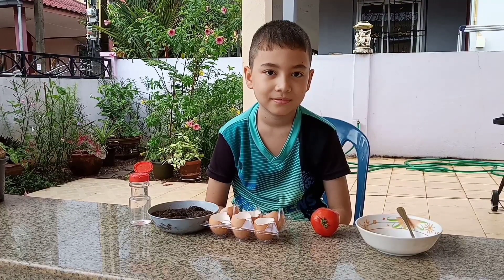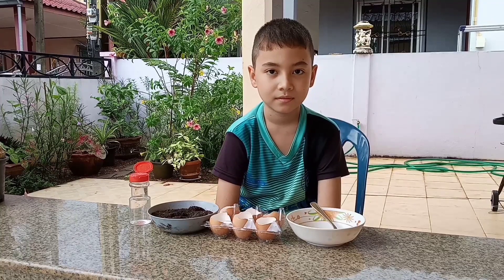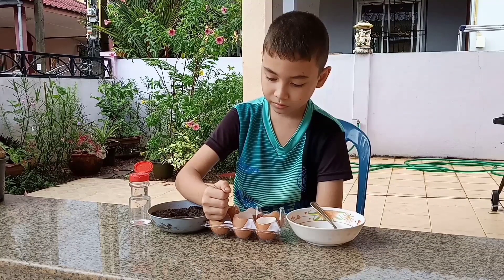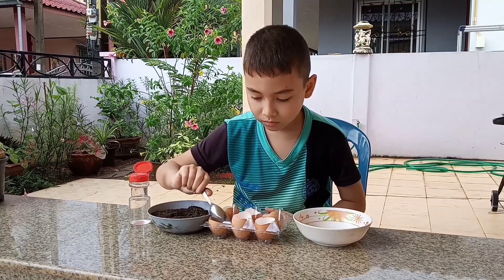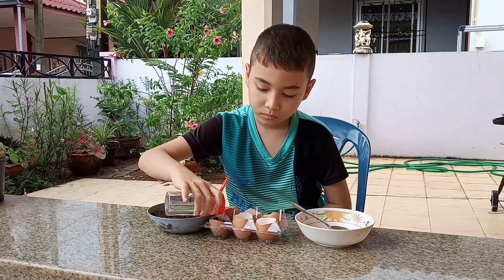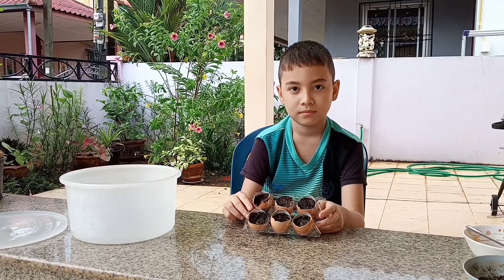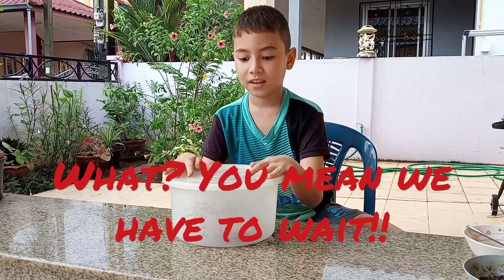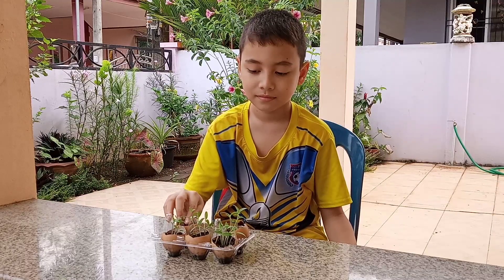2019 August - Growing tomato seeds in eggshells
Growing tomato seeds in eggshells is a great kids "at home" or school project. No special materials are needed and the seeds grow easily and quickly.

Timestamps:
0:37 - Place soil in eggshells
0:55 - Place seeds in soil
1:44 - Place in container
2:07 - Results! Germinated tomato seeds

Materials:
1. Tomato seeds from fresh tomatoes. Scoop out the gooey seeds in the middle - you don't need to do anything else. They can be stored in the refrigerator for many days.
2. Egg shells
3. Egg carton to hold the egg shells
4. Small spoon
5. Potting soil
6. Watering can - something that pours a small amount of water at a time is preferable.
7. Large container. This is optional, but if you live in a dry climate, this will help the soil retain moisture.
8. A bit of patience!